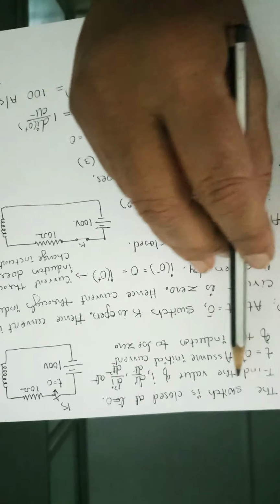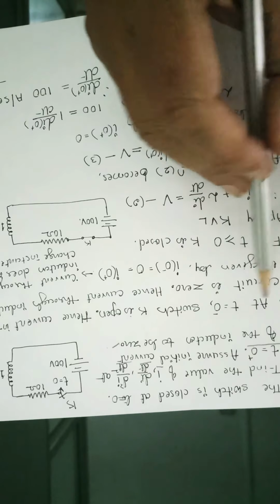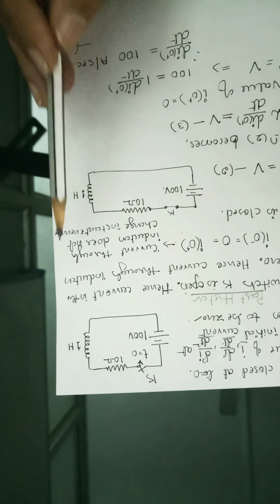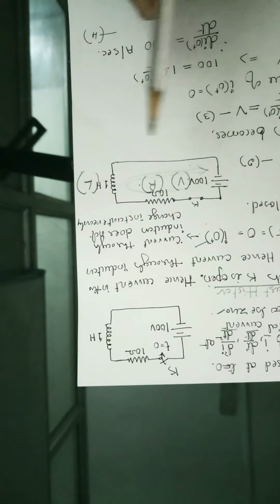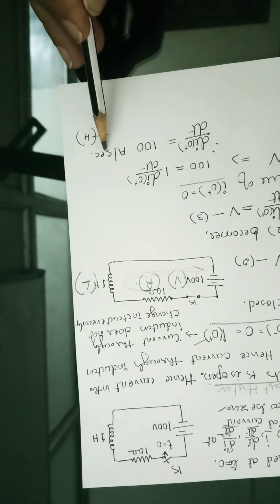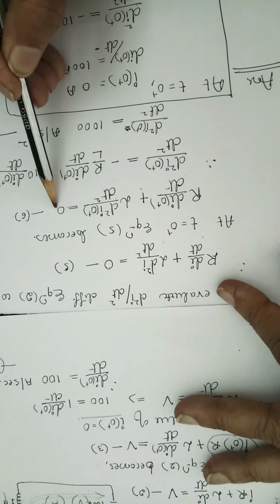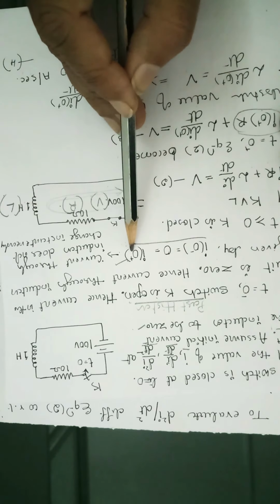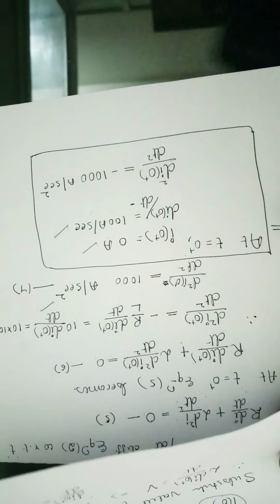30 November 2020